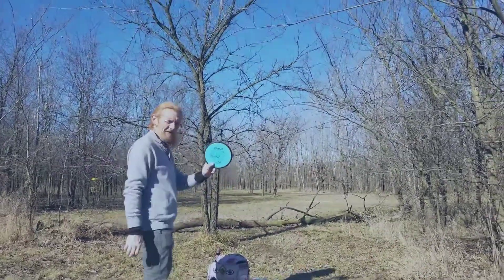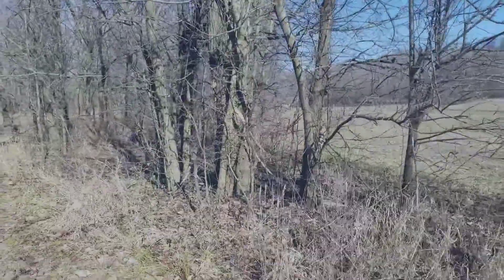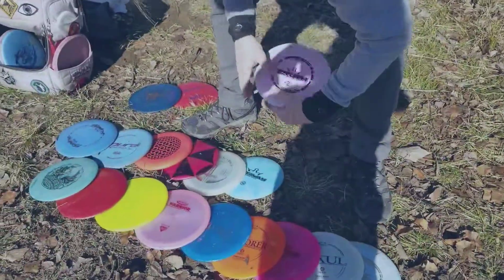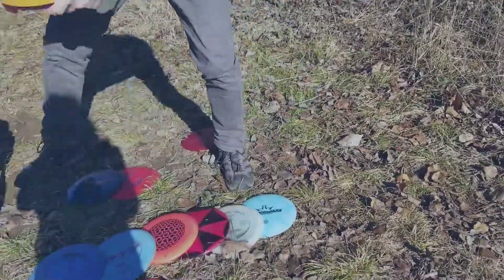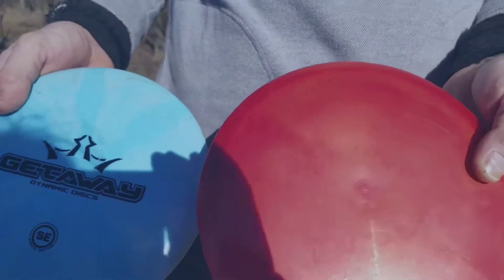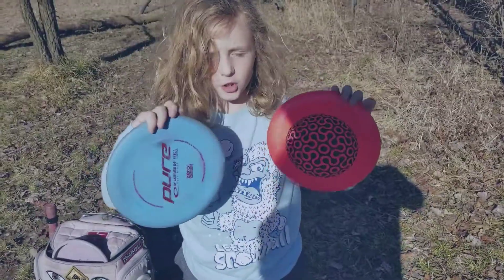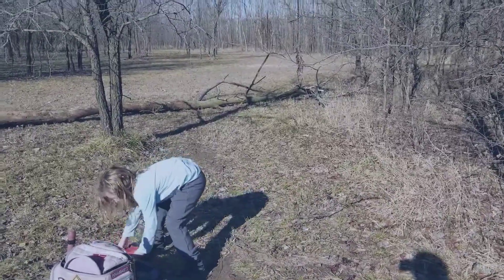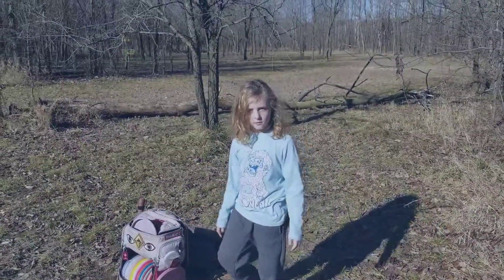2019 in the bags